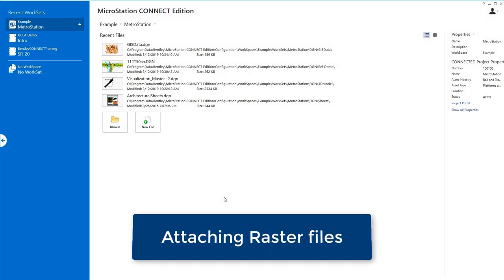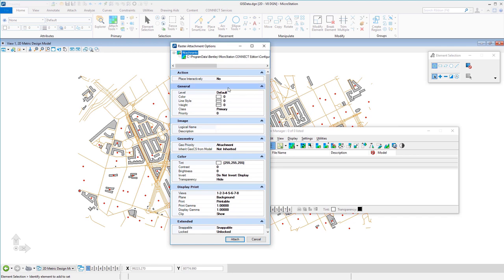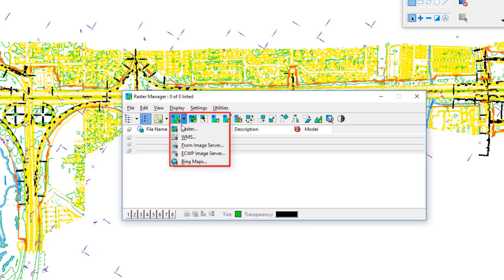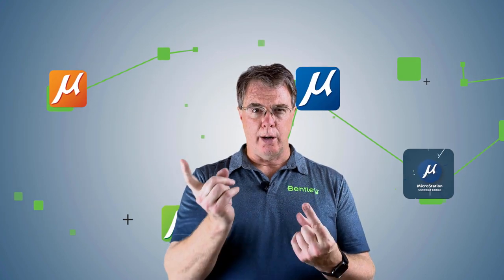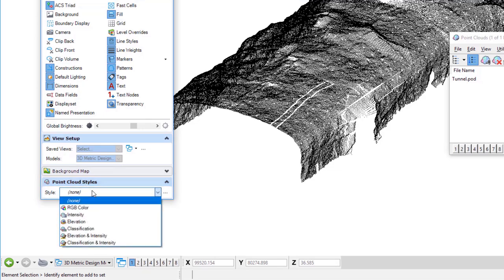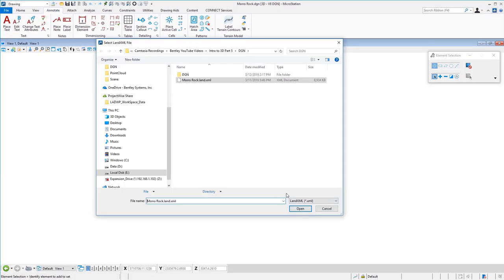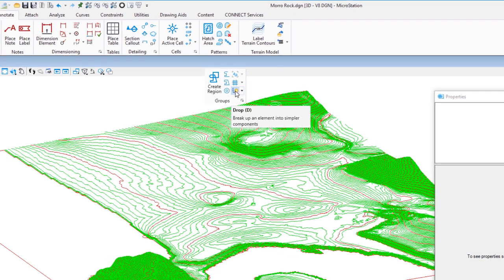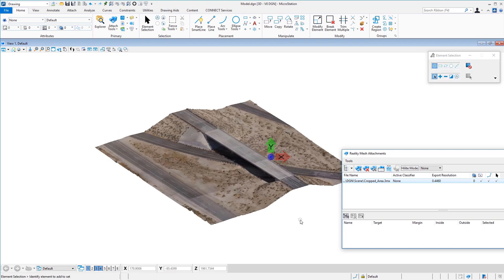06 MicroStation CONNECT Edition 3D Basics - Rasters, Point Clouds, LandXML & Reality Meshes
In this MicroStation training video we cover how to attach raster images and point clouds to your DGN file as well as how to import LandXML data and Bentley's reality meshes generated from ContextCapture.